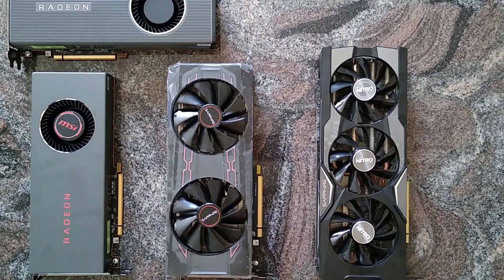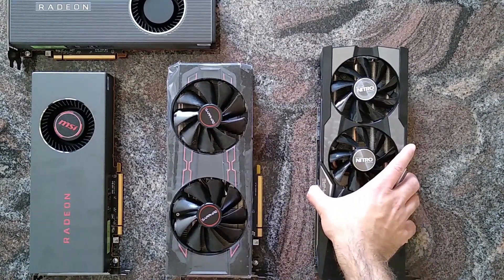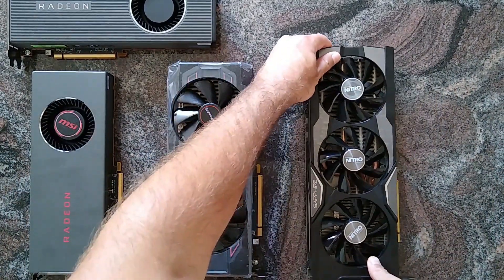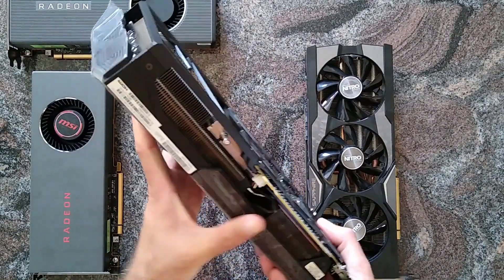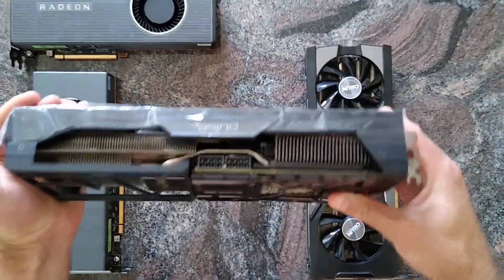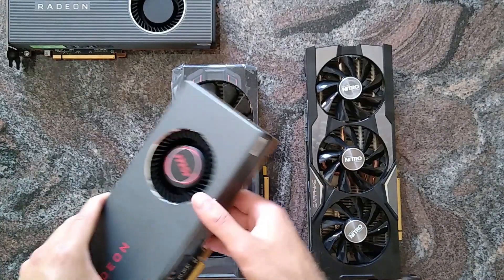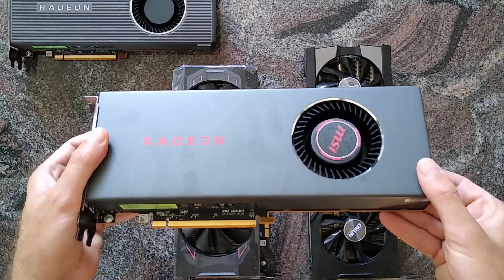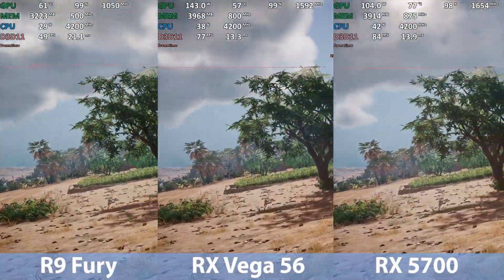R9 Fury vs RX Vega 56 vs RX 5700 | 28nm vs 14nm vs 7nm | Progress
R9 Fury vs RX Vega 56 vs RX 5700
Unfortunately the Assassin's Creeed Benchmark has some parts in it where the GPU get botlenecked so AVG numbers would not tell the whole story. It's a shitty port.
The R9 Fury GPU pulls well above 200W